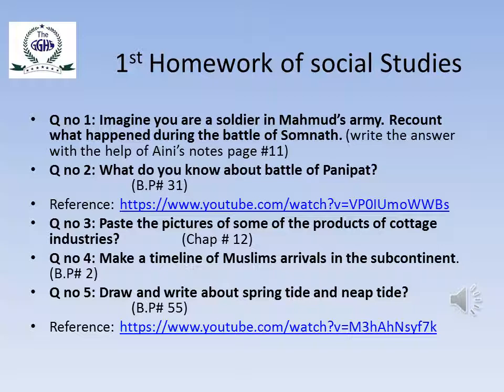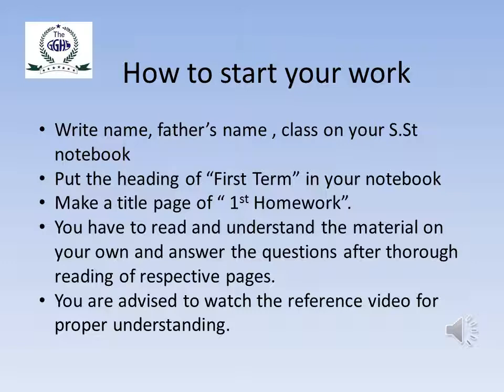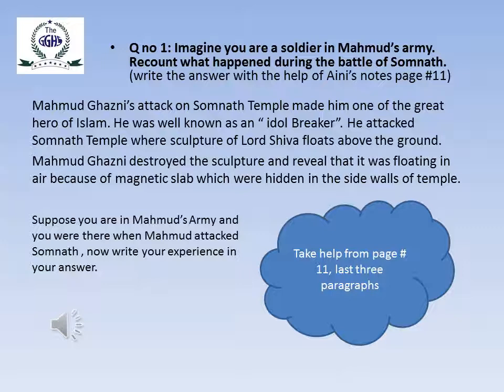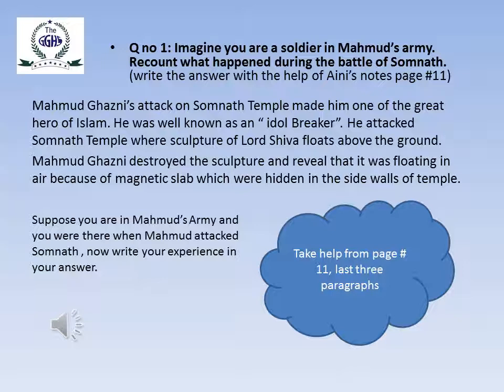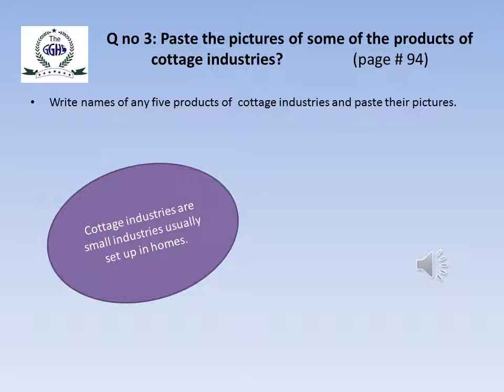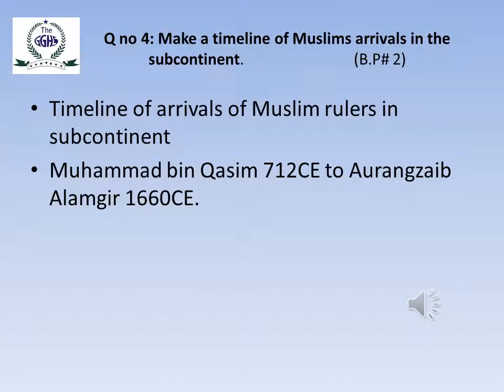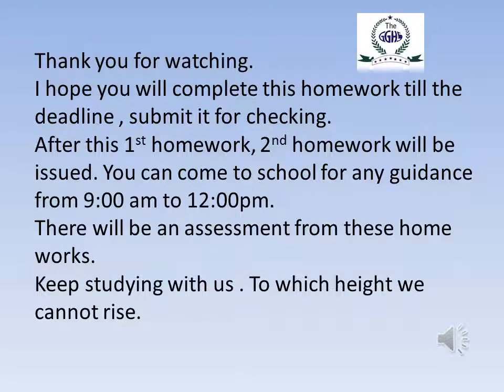GRADE VII Social Studies First Homework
General Instructions & Explanation on Social Studies Home Work Grade - VII